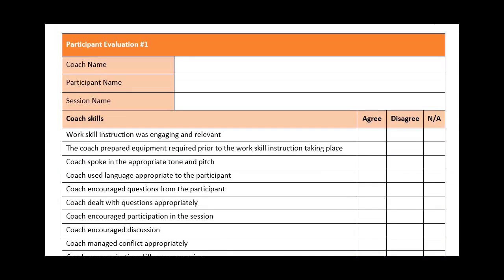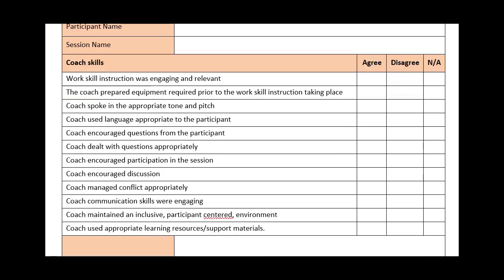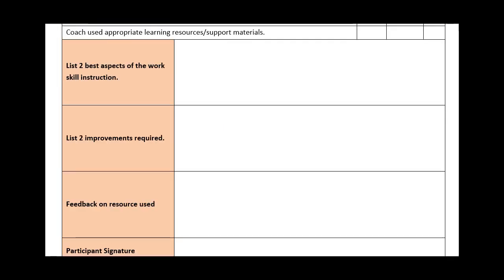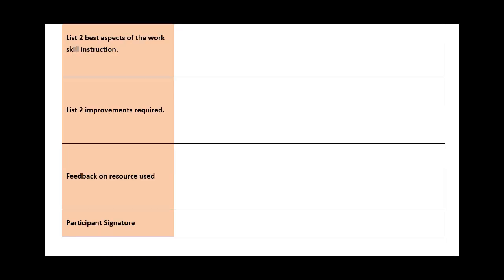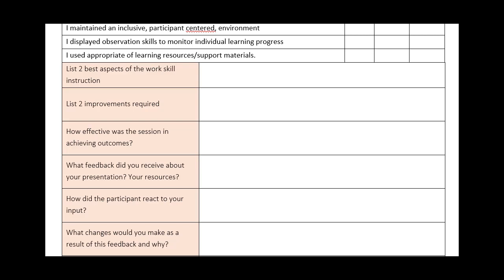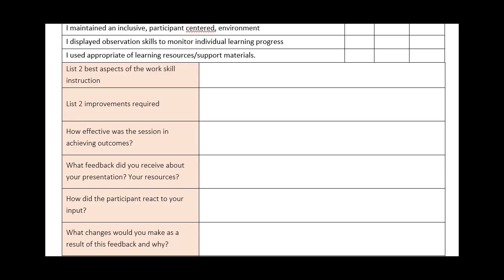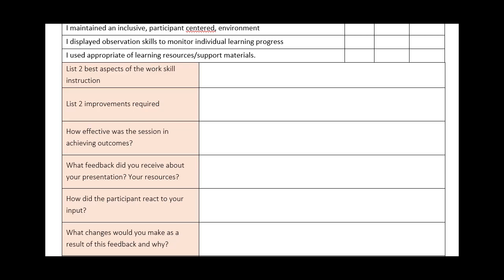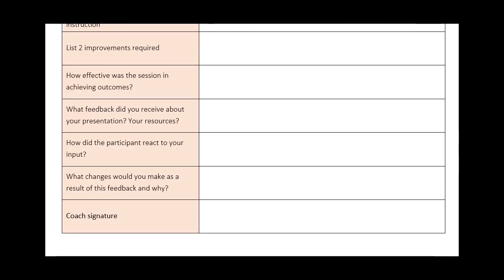TAEDEL311 & BSBCMM411 Project 2,3,4 - Task 4